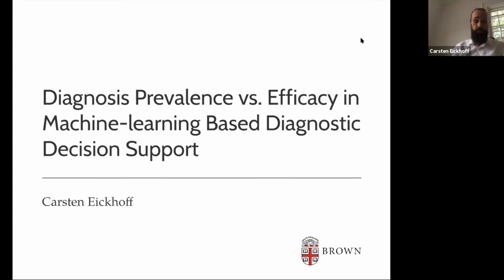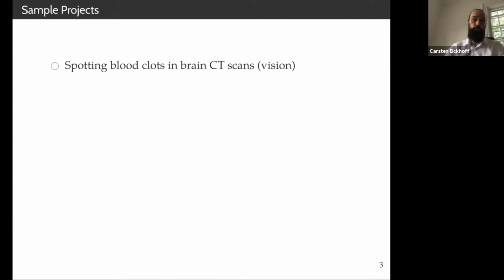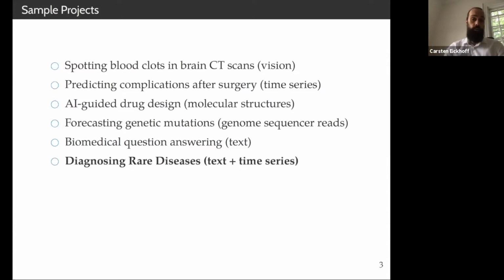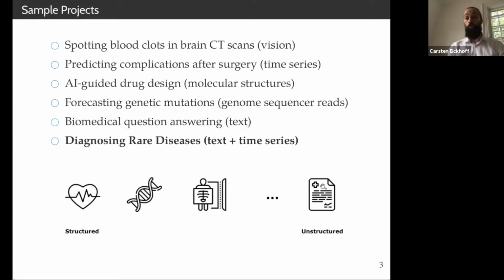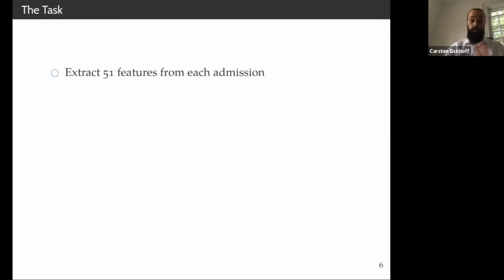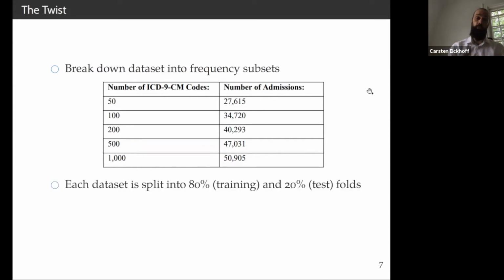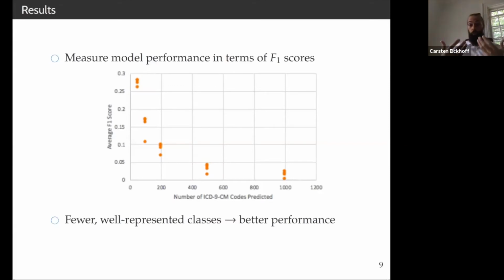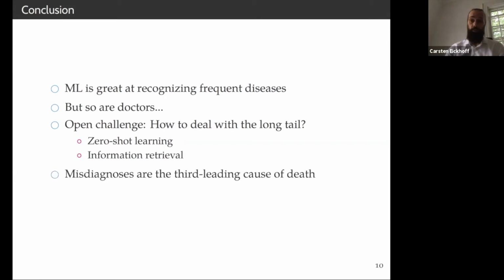Machine Learning Based Diagnostic Support - A Conversation with Dr. Eickhoff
We had a wonderful conversation with Dr. Carsten Eickhoff, researcher at Brown University on his paper "Diagnosis Prevalence vs. Efficacy in Machine-learning Based Diagnostic Decision Support." Clinical advancements in diagnostics are imperative, as misdiagnosis is the third leading cause of death in the US. Dr. Eickhoff speaks on how his research seeks to utilize machine learning to mitigate risk of future misdiagnosis and clinical error. In findings described in the talk, features were extracted from the MIMIC dataset (vitals, lab results, notes, ICD-coded diagnosis) through an evaluation of variance and manual selection. Multi Layered Perceptrons (MLP), Support Vector Machines (SVMs), and Random Forests were trained and evaluated in a learning scheme aimed to classify diagnosis based on the aforementioned features from MIMIC. Importantly, diagnostic prevalence was found to be inversely correlated with efficacy.